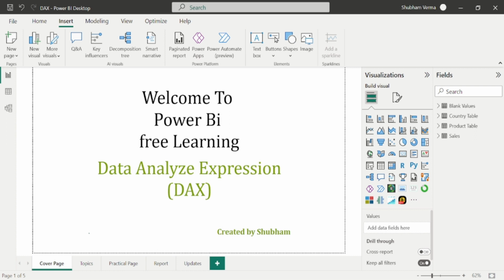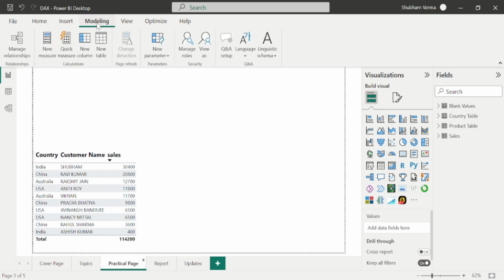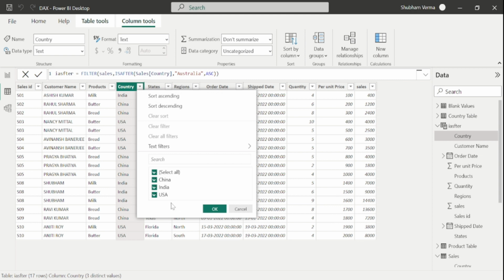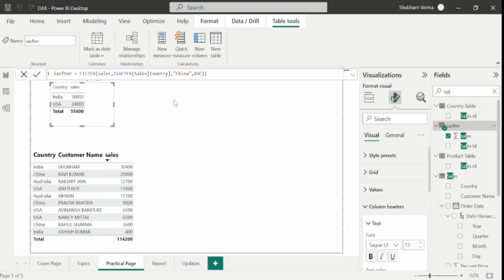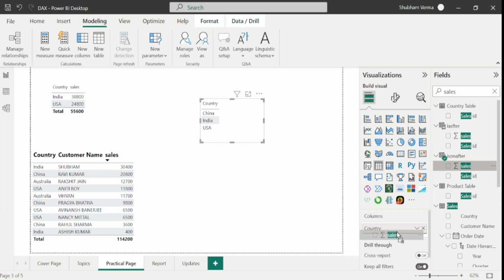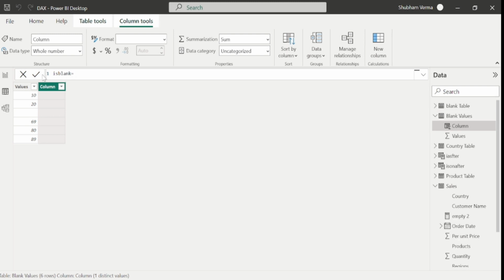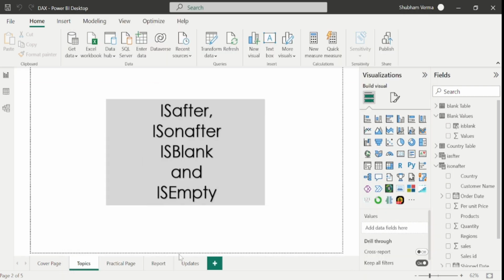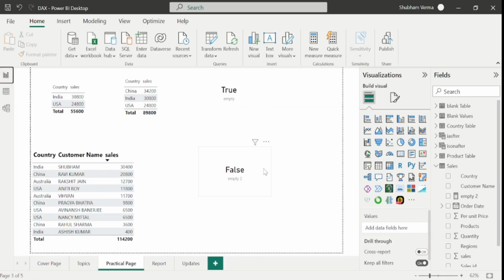isempty# (Video -20)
Telegram Link for Job Seekers

Linkedin Link for paid sessions and support